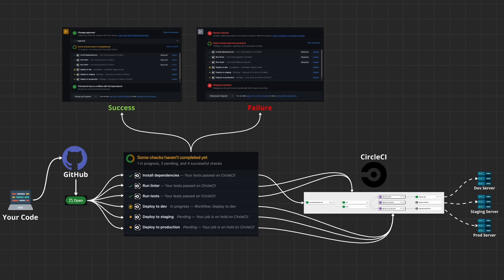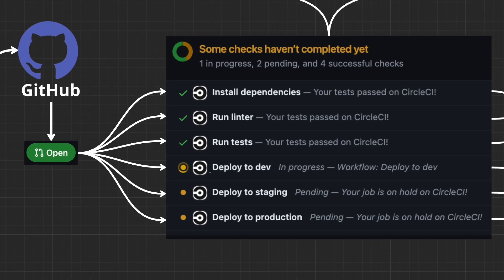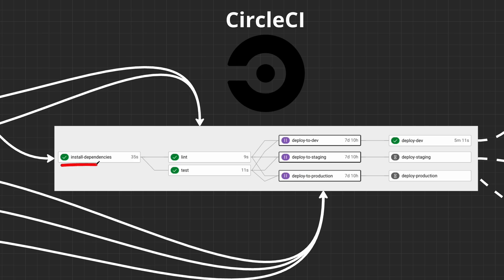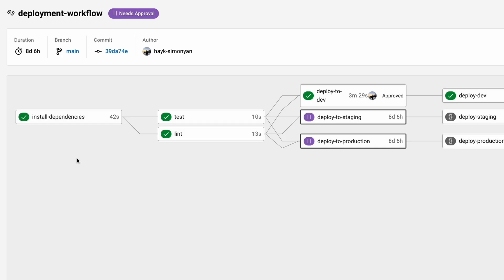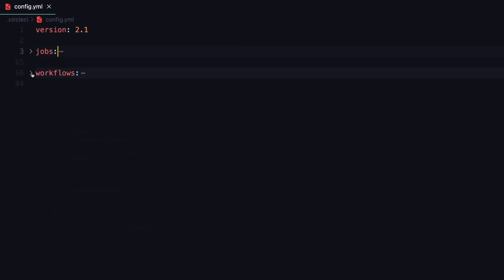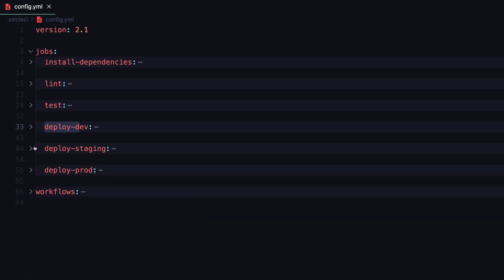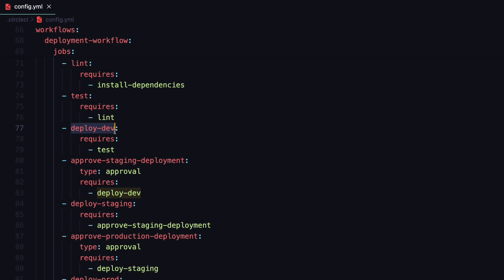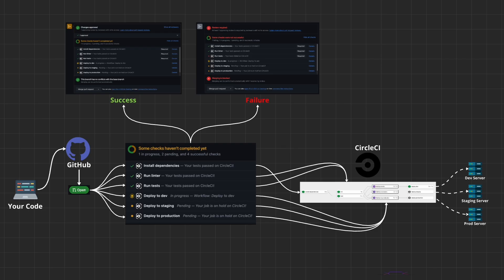CI/CD Pipeline: Building a Real-World Example with CircleCI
Learn how to build a robust CI/CD pipeline using CircleCI, complete with a real-world example. Automate your code testing and deployment process with faster and more reliable software releases.

🔖 Sections
0:00 Introduction
0:36 High-level Diagram
1:47 CircleCI Deployments
2:59 GitHub Pull Request Example
3:23 CircleCI Workflow
3:40 Approving Deployments
4:09 CircleCI Jobs
6:23 CircleCI Workflow
7:27 Summary